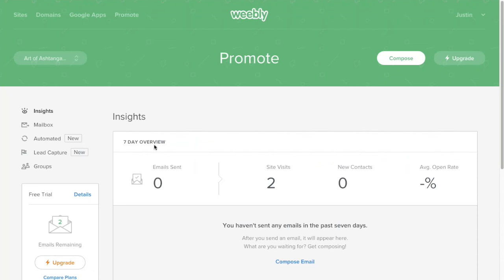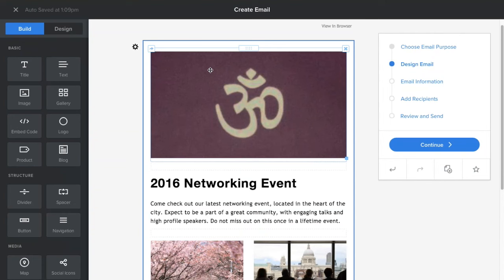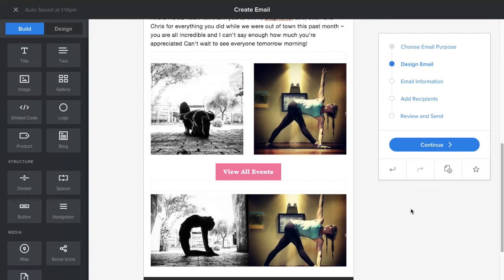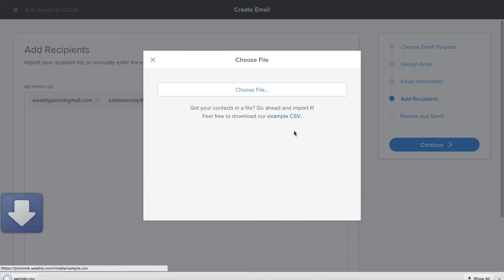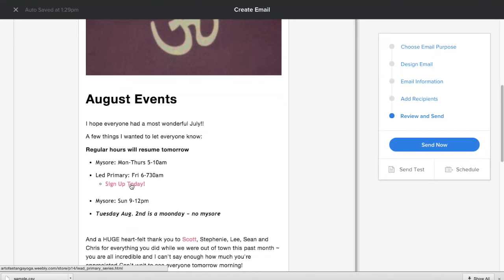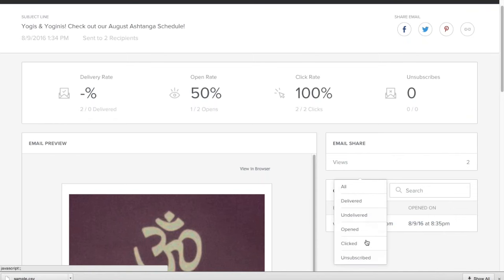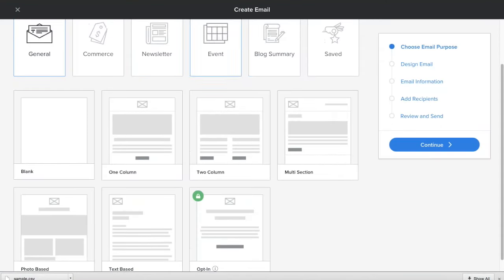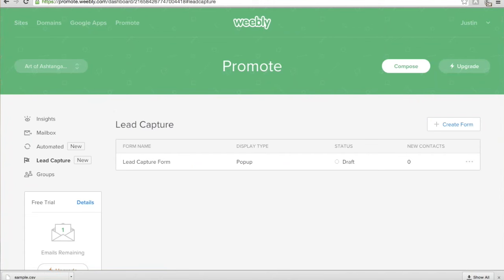Beginner's Guide to Promote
Live webcast from 8/9/2016.